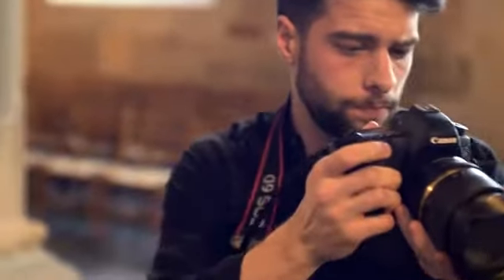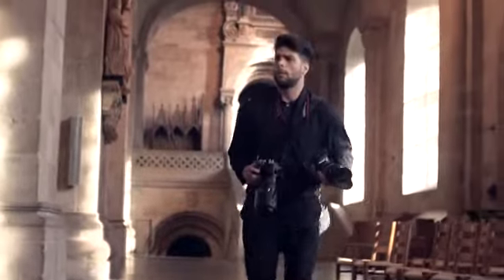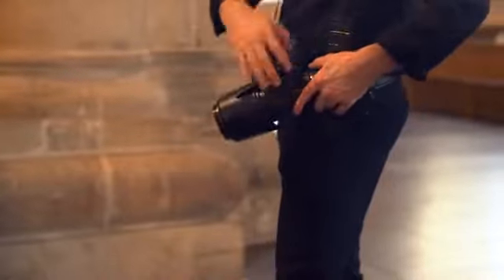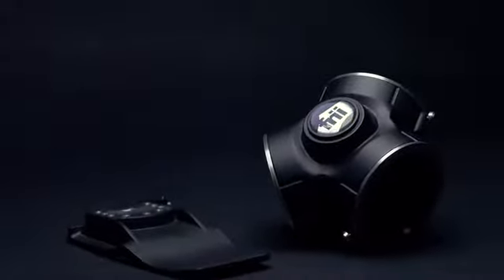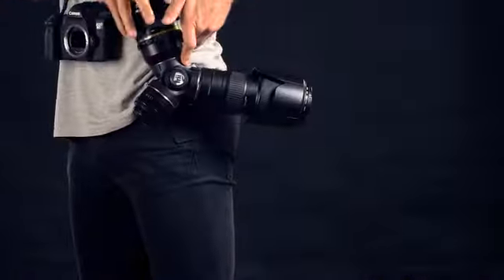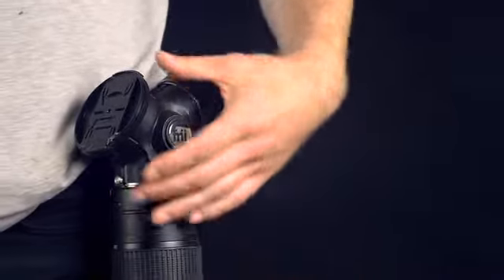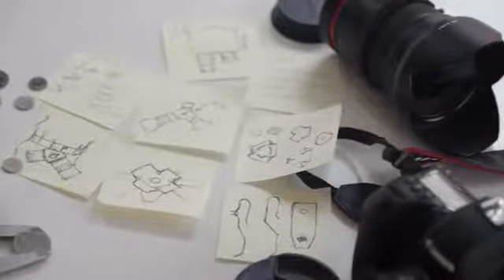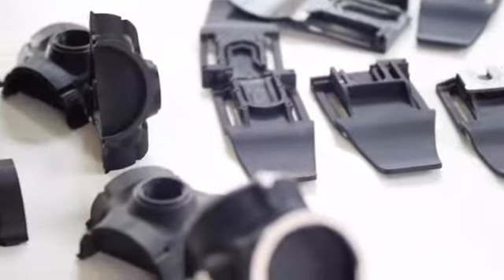TriLens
The TriLens™ is designed to give you freedom. Never miss that breathtaking view in the wild or moment at the wedding. Quickly adapt to new circumstances when shooting documentaries or swap lenses in an instant when you're taking portraits. By having your favorite glass right on your hip and reducing the time of changing lenses the TriLens™ will give you the freedom to experiment more when you're on location.